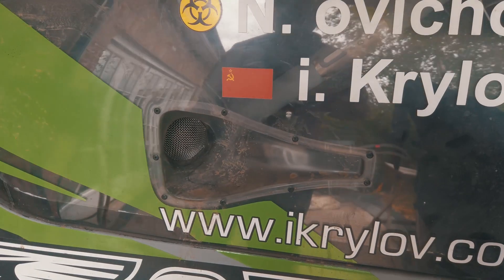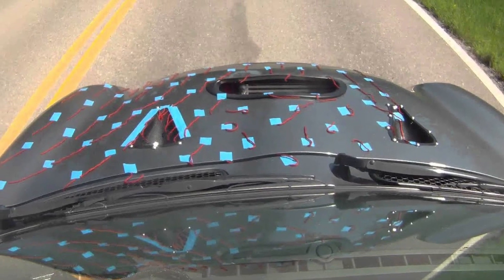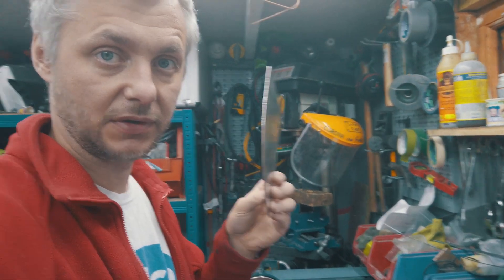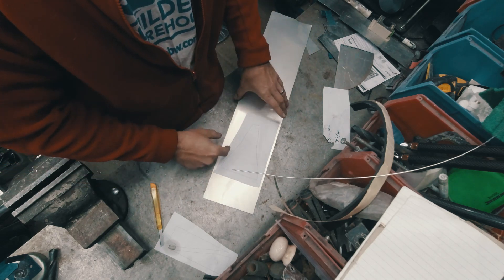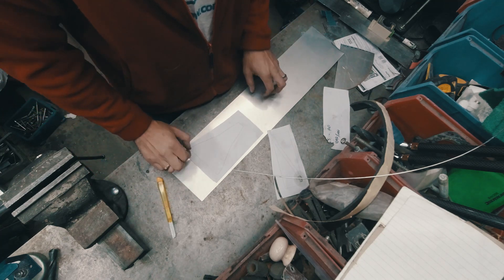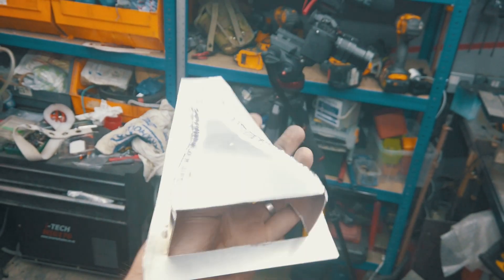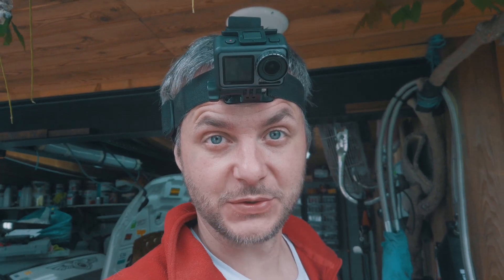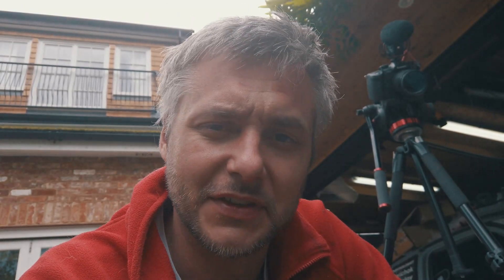Made NACA duct and used VAPE smoke to test it! backward NACA duct theory! Ep.18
When you can't find the correct size and material NACA duct, just make one! i made this NACA duct from 5251 ally offcuts. Backward NACA duct theory is that it will suck the air out rather than in! i need it for evacuating hot air from engine bay! VAPE smoke is always my fav way to test airflow!
here is a little video that i found when i was thinking of the concept. and yes its been done before!